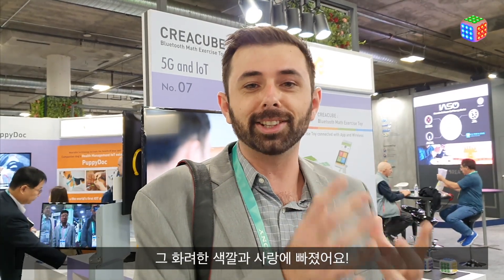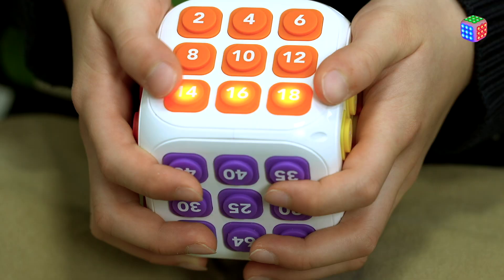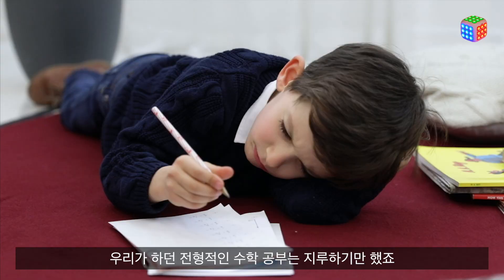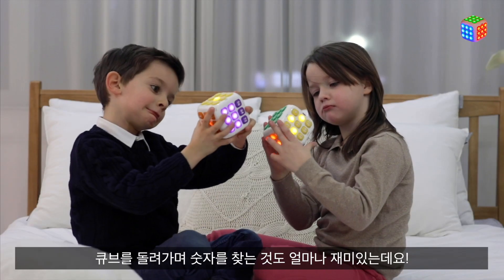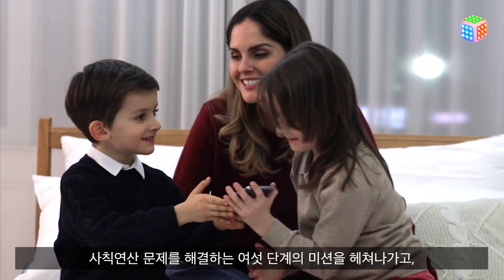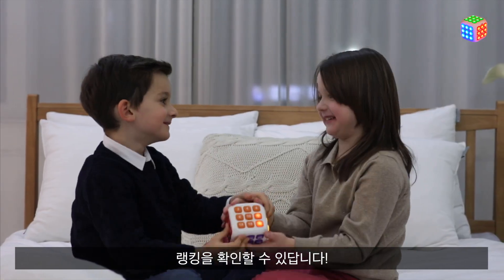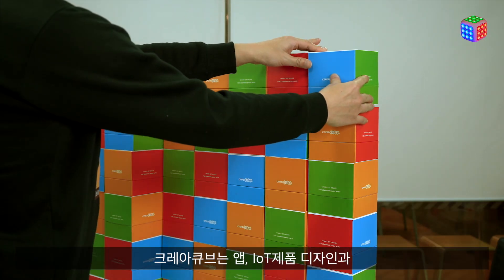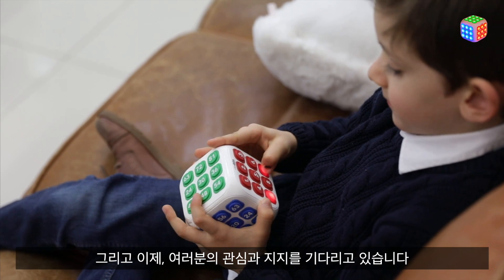CREACUBE _한글자막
킥스타터 링크▼